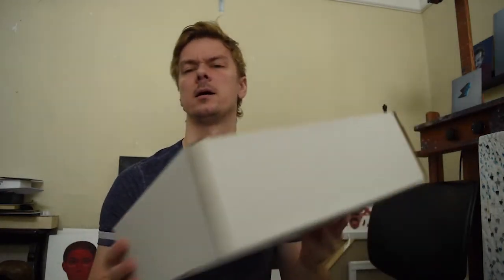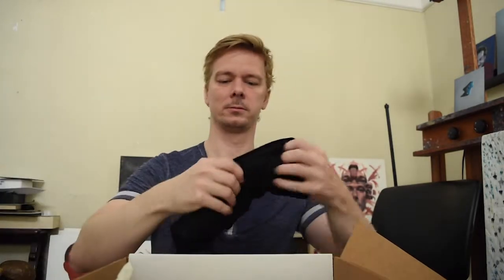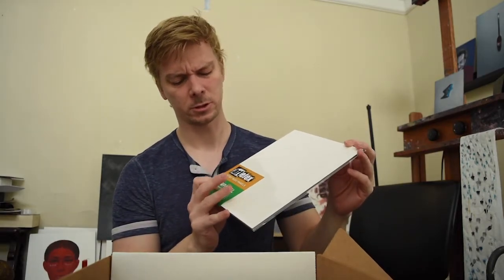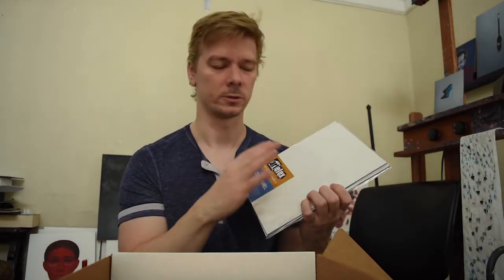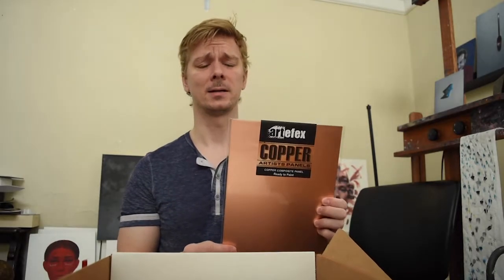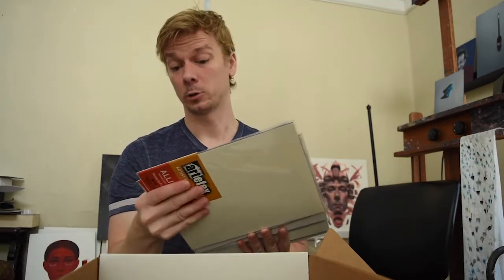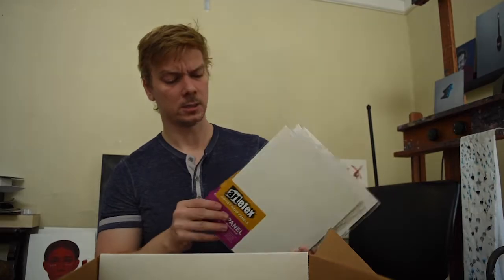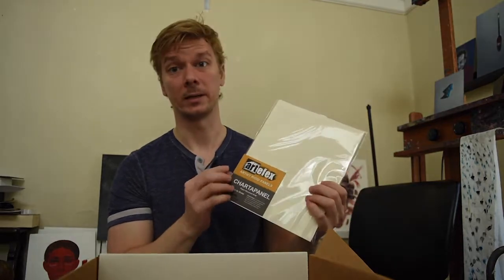Andrew Cadima Unboxing His Artefex Panels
ARTEFEX PANELS